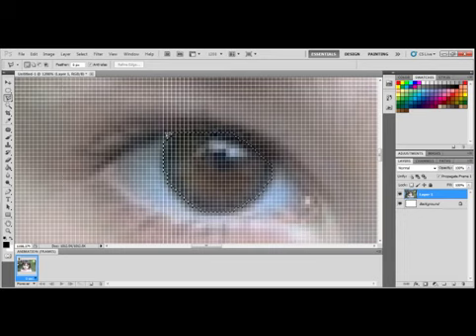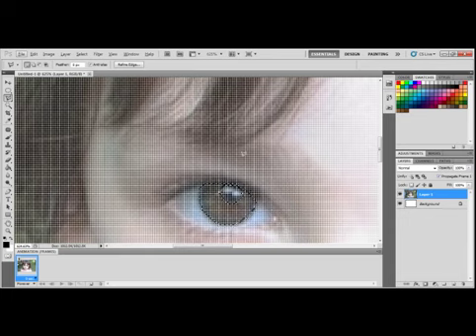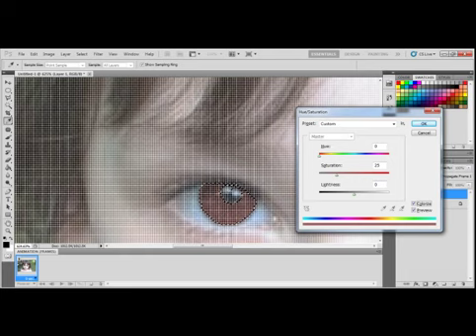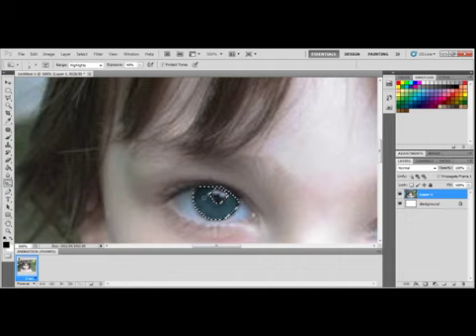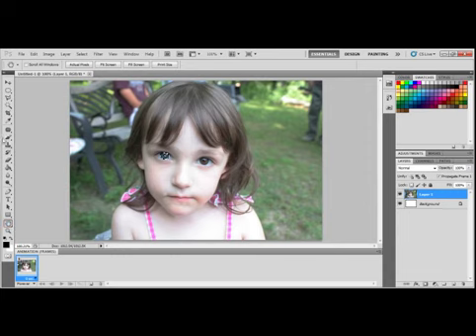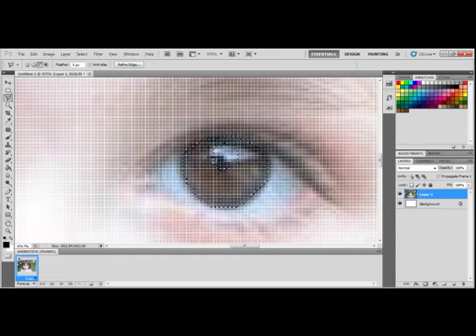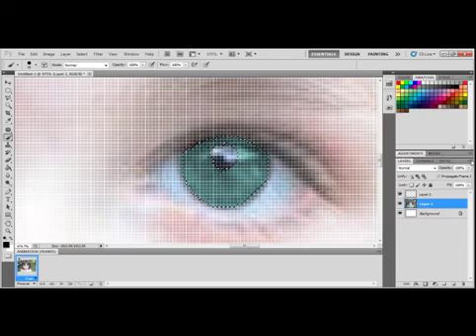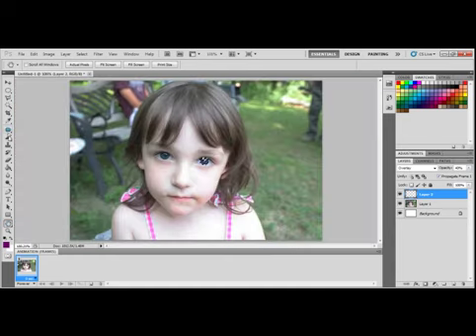How to: Changing Eye Color